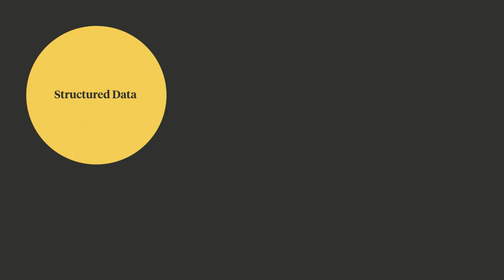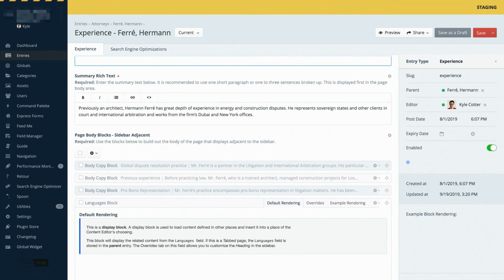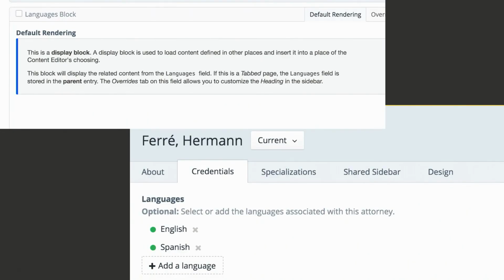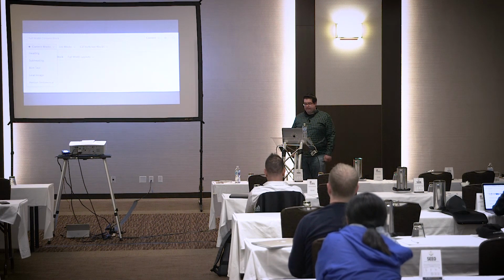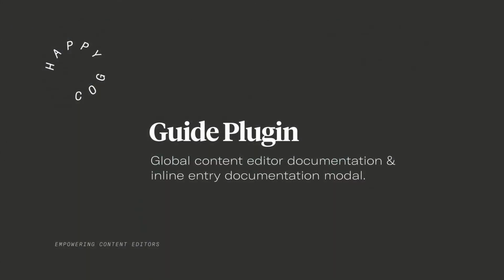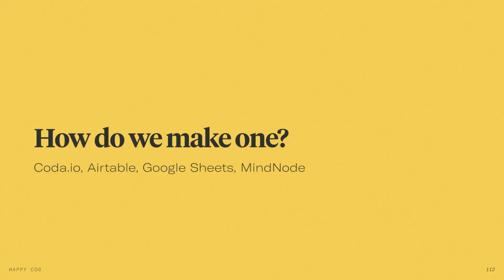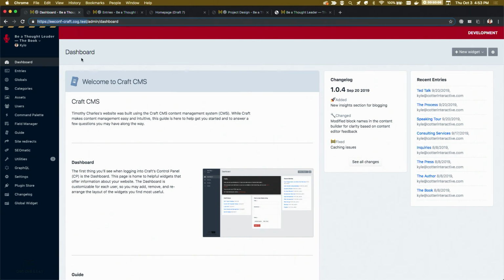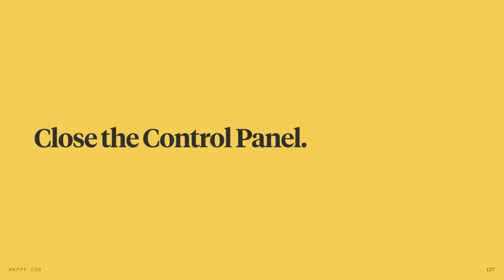Empowering Content Editors: 7 Principles for Improving Author Experience - Kyle Cotter - 2019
A talk including various principles, tips, CP enhancements, and examples displaying how the author experience should inform the entire project from the beginning.

EE’s powerful “blank slate” approach to content management can be abused and actually hinder clients if you aren’t planning properly and working towards empowering your clients with a carefully thought out system.

All companies large and small can benefit from applying these principles and tips to their projects.

While diving into the ExpressionEngine control panel and template language is fun, it shouldn’t be the first thing you do. This talk will take a step back from that and outline principles teams can apply to their projects to take their ExpressionEngine sites to the next level.